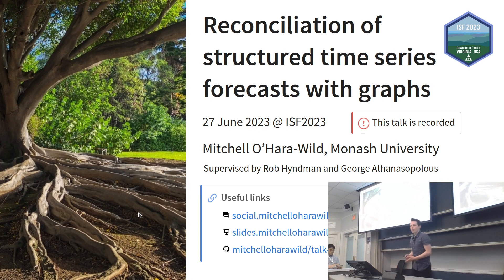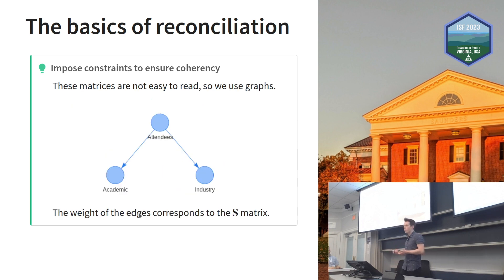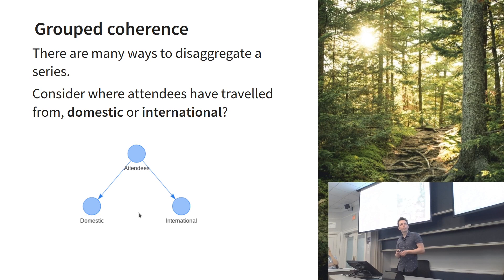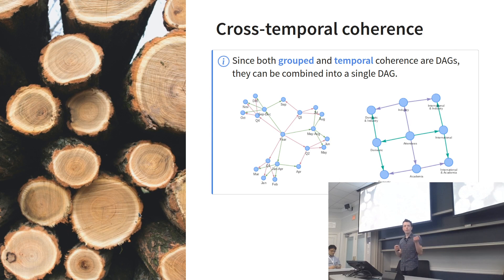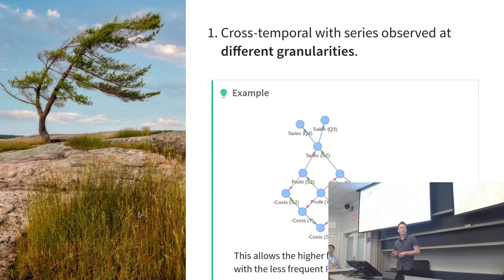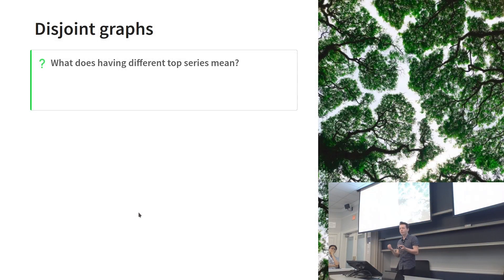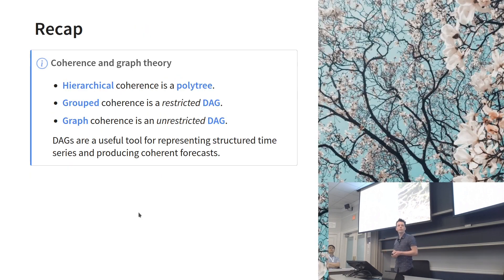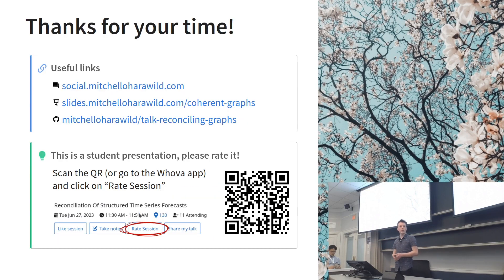ISF2023: Reconciliation of structured time series forecasts with graphs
Large collections of time series are often constrained to be coherent; for example, national forecasts should equal the sum of state forecasts. Forecast reconciliation algorithms enforce these constraints onto forecasts of these series. Hierarchical constraints are typically visualised with polytrees, where each series is represented by a node and edges connect series to their disaggregated child series. Grouped constraints are often shown as multiple disjoint polytrees, with each polytree showing a different order of disaggregation by the grouping variables. On the other hand, forecast reconciliation computation is typically done using matrix algebra, where matrices are used to encode the linear constraints.

I propose using directed acyclical graphs (DAGs) to both visualise the constraints, and to facilitate forecast reconciliation computation. Using DAGs to represent the structure of a coherent collection of time series enables more flexible reconciliation structures than those possible in hierarchical and grouped designs. Graph structures can represent partial reconciliation via disjoint graphs, remove redundant aggregation with unbalanced trees, and allow sparse aggregation constraints from different levels of disaggregated series. Utilising a graph structure to describe the coherency of a time series also enables improved interfaces for analysing specific areas of a hierarchy.

This talk will discuss how graphs can be used to represent a wide variety of coherent time series structures and demonstrate the advantages of using them in data exploration and forecast reconciliation.